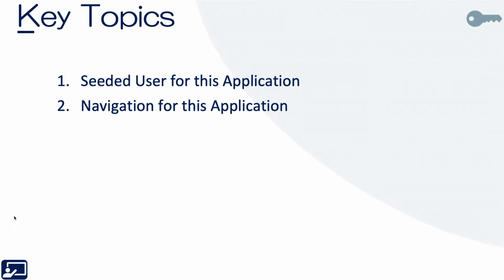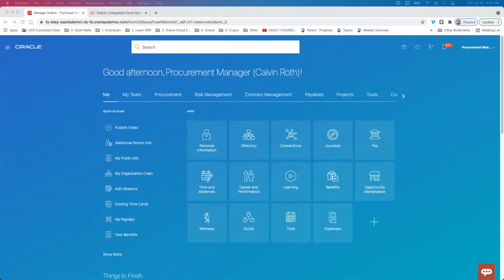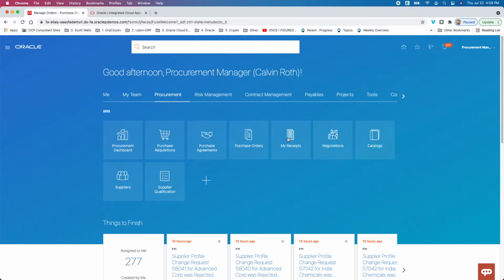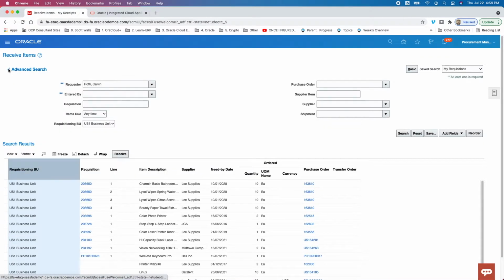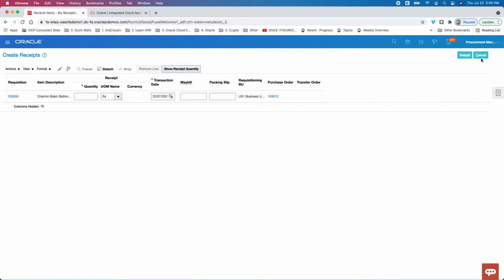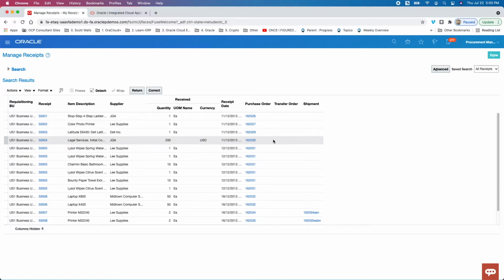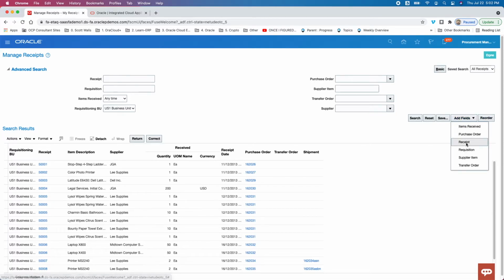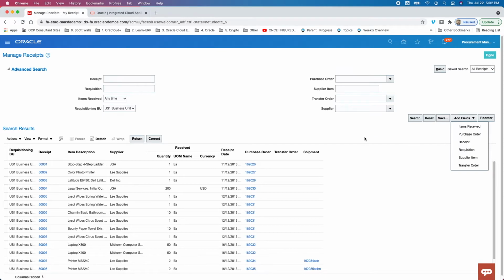An Application Walkthrough for Fusion's (Oracle Cloud's) My Receipts Application.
NOTE: watch the "What Does the Fusion My Receipts Application Do?" video prior to watching this one.

If you want to learn about seeded users, application navigation, the application home page, the transactions available, and how to search for transactions/set up the default search, then this is the video for you.

This video lesson covers the following key topics:
- Seeded User for this Application (Demo Central)
- Navigation for this Application
- Application Transactions
- Transaction Search Options (Basic and Advanced)

NOTE: This video is part of Fusionex.io (aka The Fusion Exchange) is an open online exchange where members share learning and support content globally for free or as close to free as possible.

Want to see the entire catalog of Fusion (Oracle Cloud) videos?  Want to earn badges just by watching videos, learning?  (click the "Become a Member")...it's free!

Thank you very much for watching and we hope you learned something valuable today!